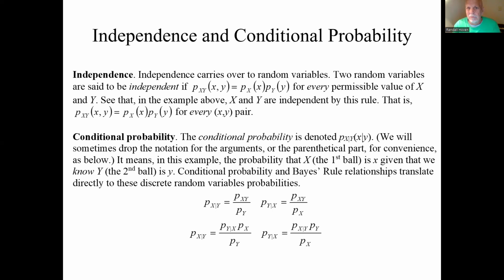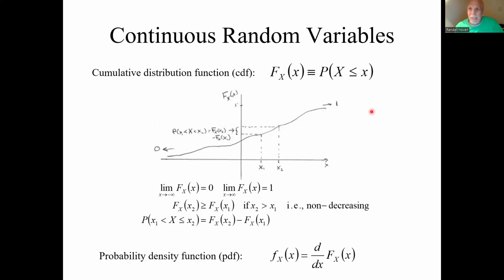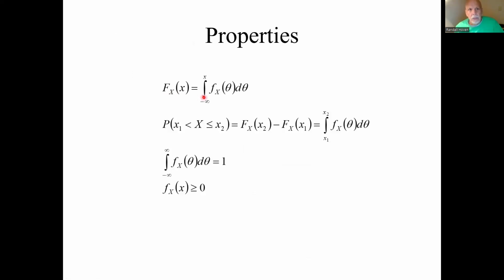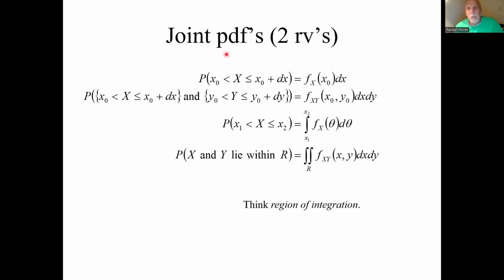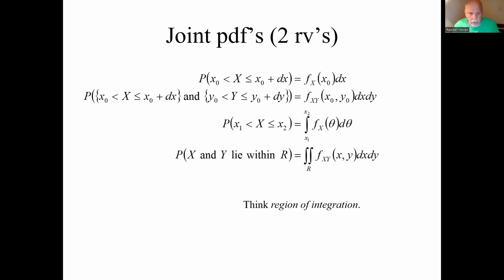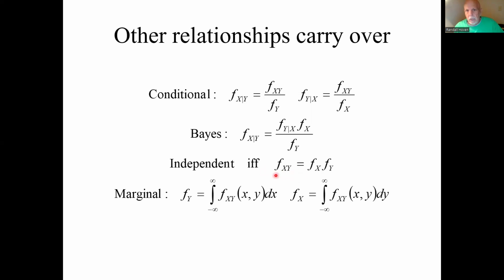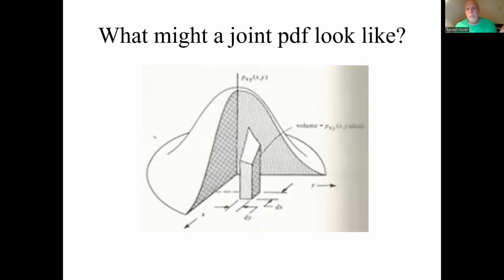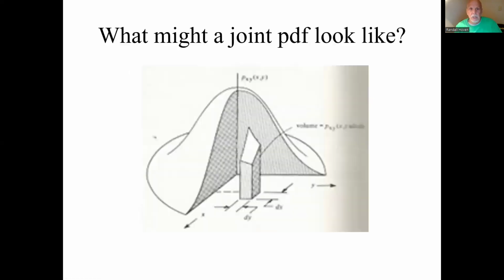1.5 Continuous random variables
Explains the concept of continuous random variables and defines the cumulative distribution function (cdf) and probability density function (pdf). Also defines conditional probabilities, Bayes theorem and joint probability densities for continuous random variables.